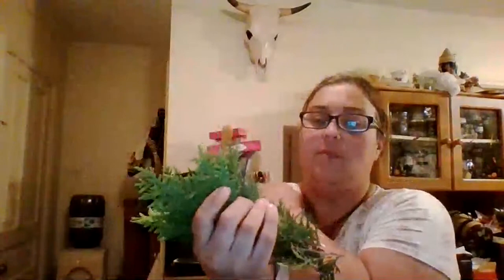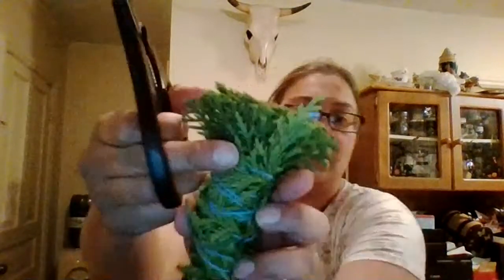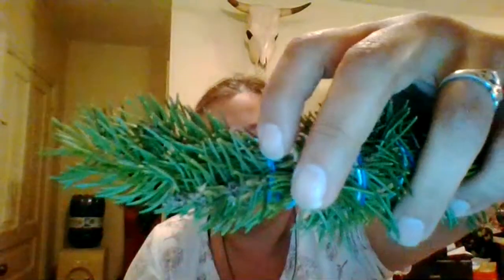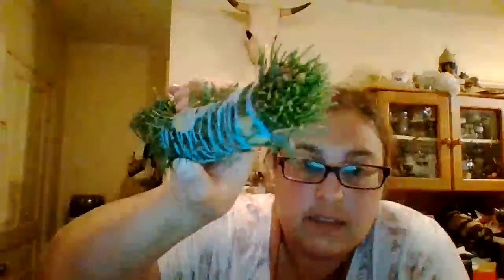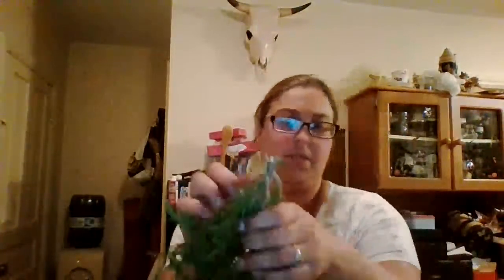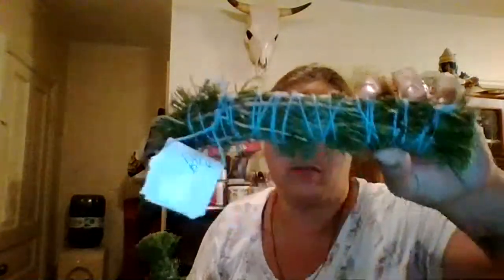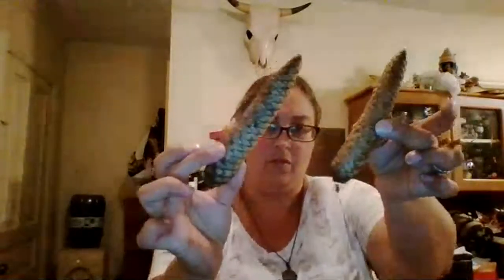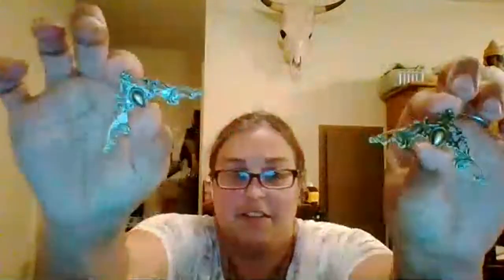Smudge Wand Wrap and Chat